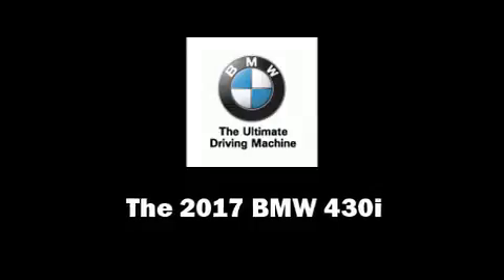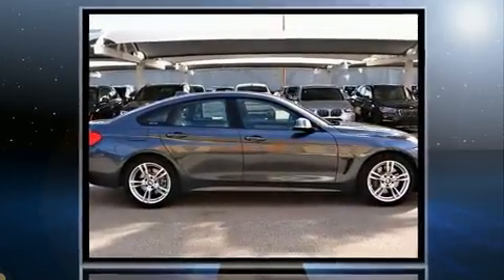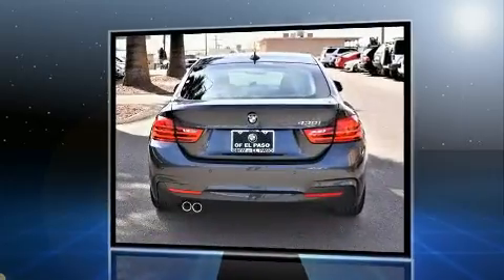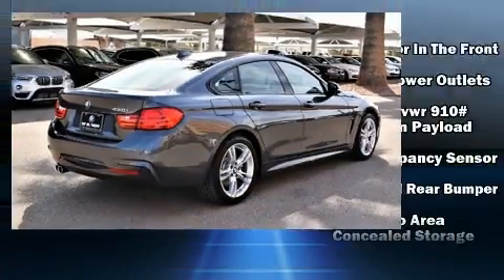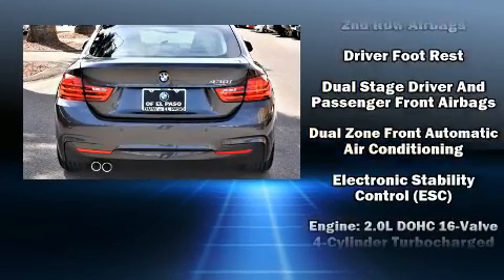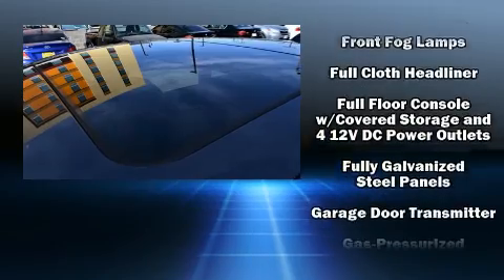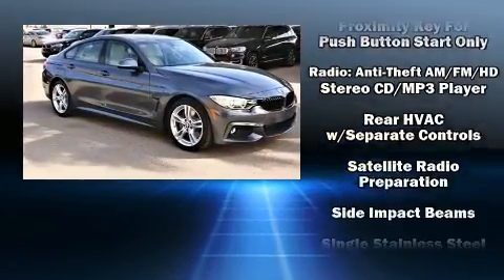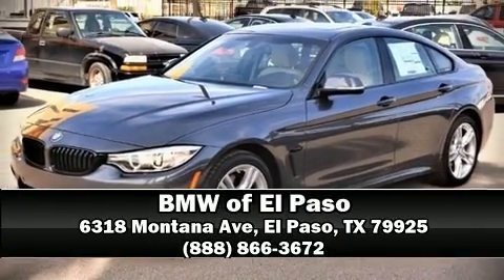2017 BMW 430i w/SULEV in El Paso, TX 79925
This 4 door, 5 passenger coupe offers the latest in technological innovation and style. BMW made sure to keep road-handling and sportiness at the top of it's priority list. It features an automatic transmission, rear-wheel drive, and a 2 liter 4 cylinder engine. The engine breathes better thanks to a turbocharger, improving both performance and economy. BMW prioritized comfort and style by including: speed sensitive wipers, a built-in garage door transmitter, an outside temperature display, automatic dimming door mirrors, heated door mirrors, cruise control, and a split folding rear seat. With high intensity discharge headlights illuminating your path, you'll always appreciate maximum visibility. For drivers who enjoy the natural environment, a power moon roof allows an infusion of fresh air. BMW ensures the safety and security of its passengers with equipment such as: dual front impact airbags with occupant sensing airbag, head curtain airbags, traction control, brake assist, anti-whiplash front head restraints, ignition disabling, an emergency communication system, and 4 wheel disc brakes with ABS. Electronic stability control ensures solid grip atop the road surface, no matter how challenging the driving conditions. Our aim is to provide our customers with the best prices and service at all times. Stop by our dealership or give us a call for more information.